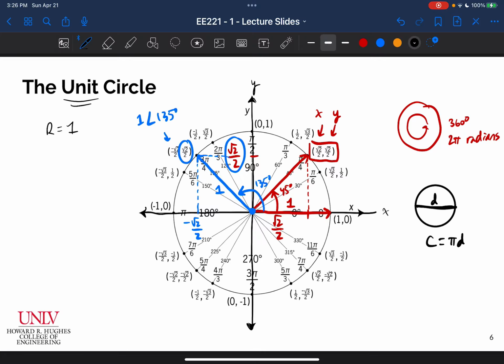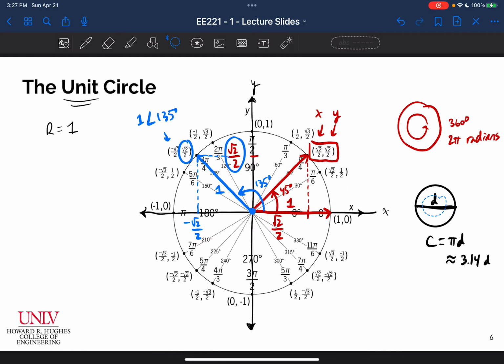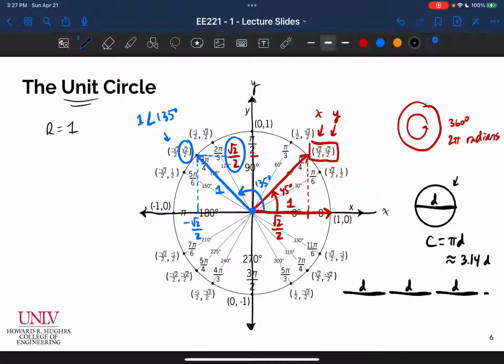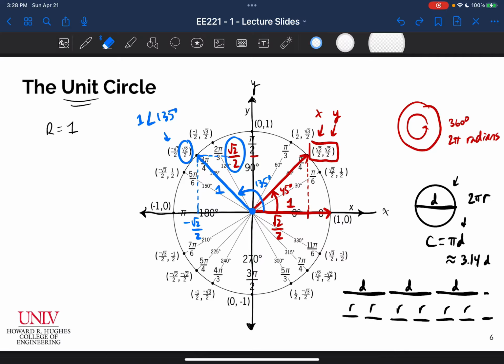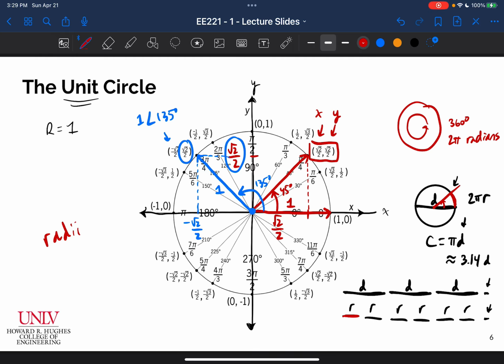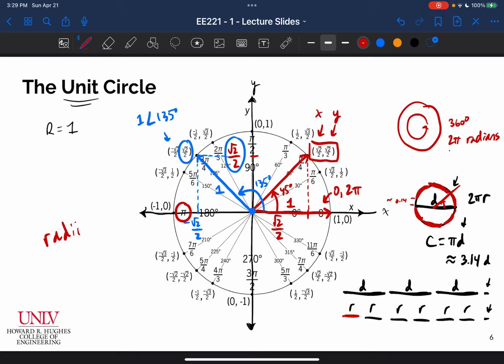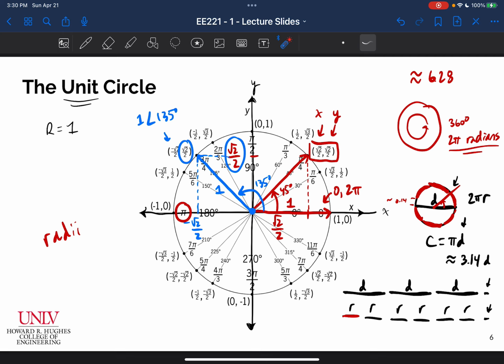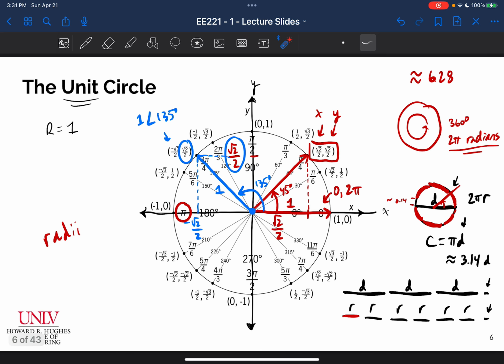1.5 - The Unit Circle, Pt. 2